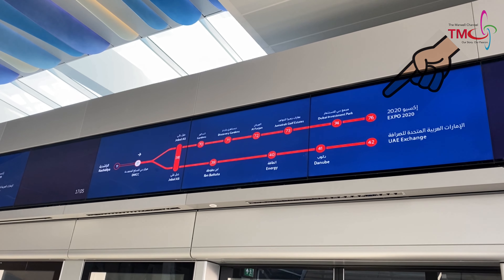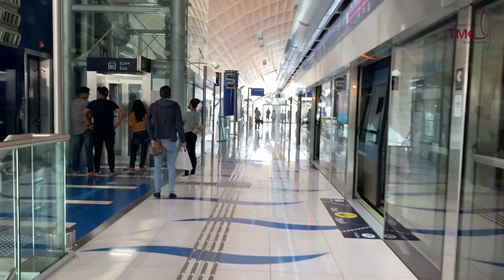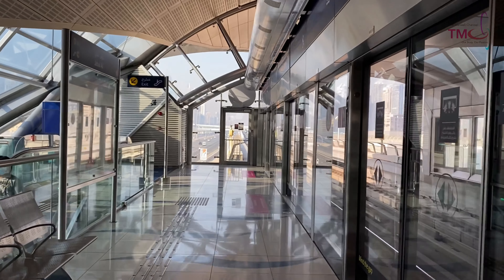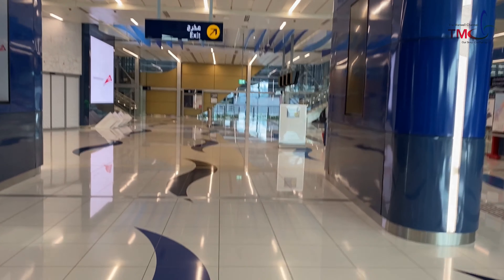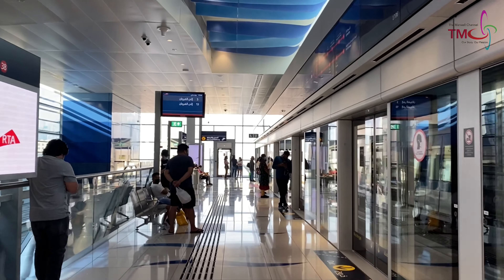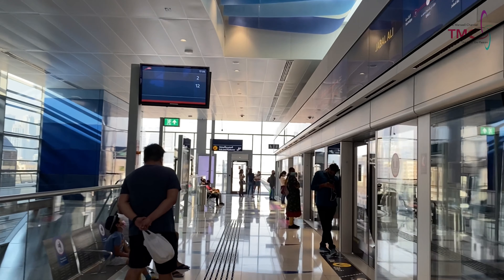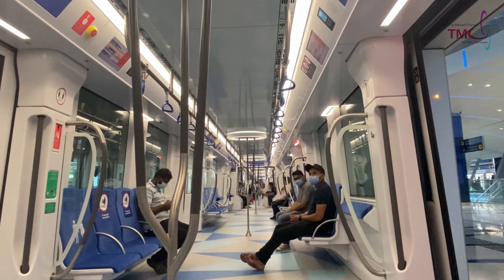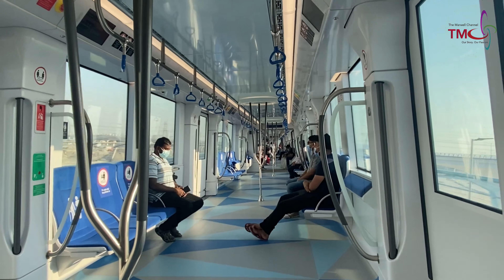Dubai Metro’s Newest Line Extension: Expo 2020 Route | Dubai Memories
Dubai Metro Route 2020

Route 2020 is an extension of the Dubai Metro. It connects Jabal Ali Metro Station (formerly known as Nakheel Harbour and Tower) to the Expo 2020 site.

This vlog was created during the Eid holidays last month but it had a little delay in getting uploaded. Well, better late than never! I hope you’ll like it.

Marwell Ramos (Mark)

markydxb216